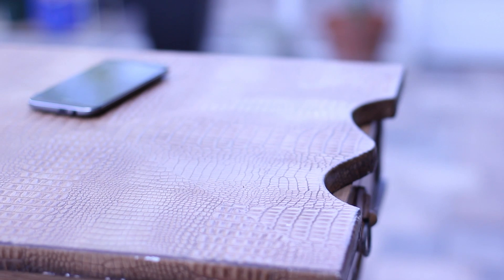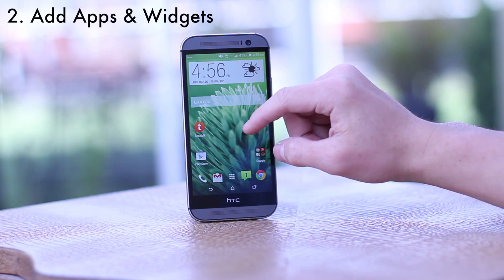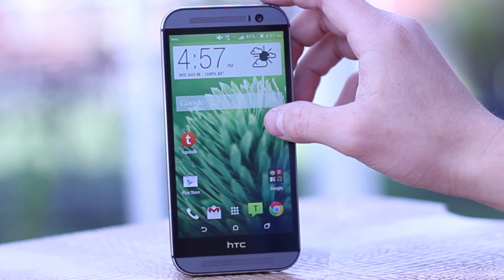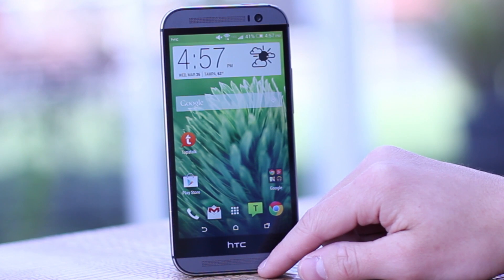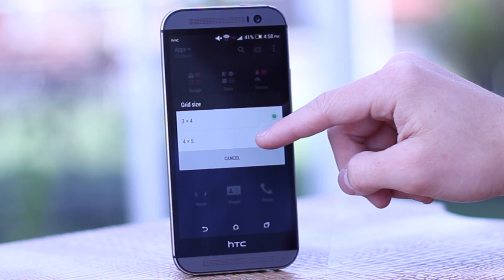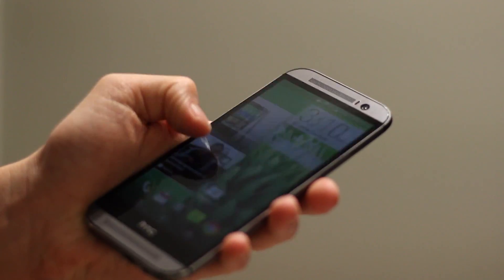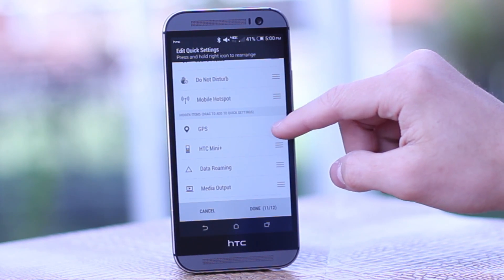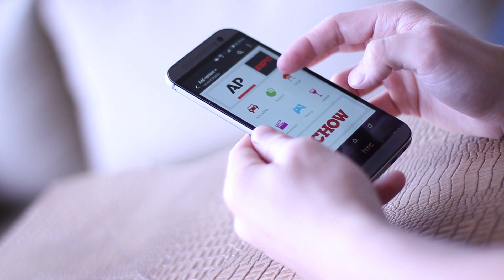HTC One M8 Tips & Tricks : Ten Features You Didn't Know About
Best HTC One M8 Tips and Tricks

In this video we'll be going over some of our top ten basic tips and tricks for the new HTC One M8.  While some of you more polished Android users may recognize some of these tips, chances are you'll learn at least five or more things that will up the functionality of your new HTC One.  We cover some of the best features on the M8 and much more.

All New HTC One (2014) Tips & Tricks

Time Coded

1. How To Change HTC M8 Homescreen
Time : 0:33

2. How To Add Apps and Widgets to HTC One (2014) homescreen
Time : 0:46

3. How to add and remove homescreens on the M8
Time : 1:18

4. How to hide and unhide apps on HTC One M8
Time : 1:38

5. How to change order HTC M8 apps will be display in
Time : 2:01

6. How to change app drawer grid on HTC One M8
Time : 2:16

7. How to find Motion Launcher options of HTC One M8
Time : 2:32

8. How to use Motion Launcher for HTC One M8
2:35

9. How to access quick toggles on HTC One M8
Time : 2:58

10. How to use quick toggles on HTC One M8
Time : 2:59

11. How to change quick toggles on HTC One M8
Time : 3:01

Freak - Stare Ahead

iPad Air vs LG G Pad 8.3 | Full Comparison -

iPad Air Vs iPad Mini Retina Vs LG G Pad 8.3 Vs Nexus 7 2013